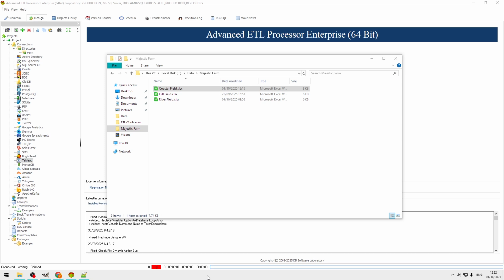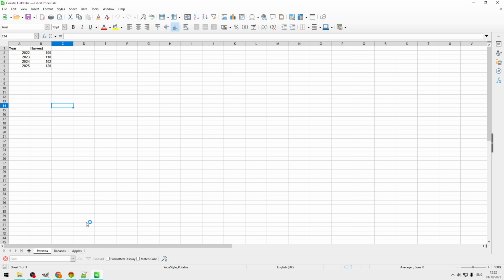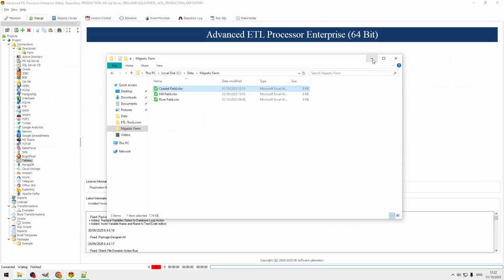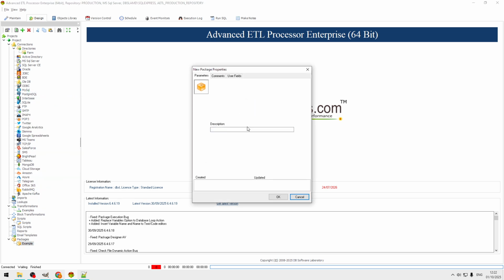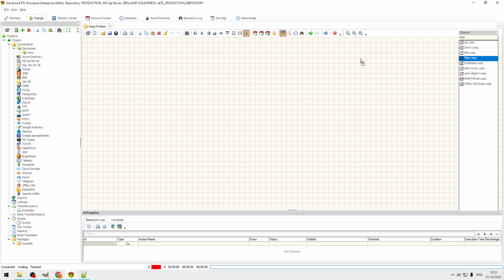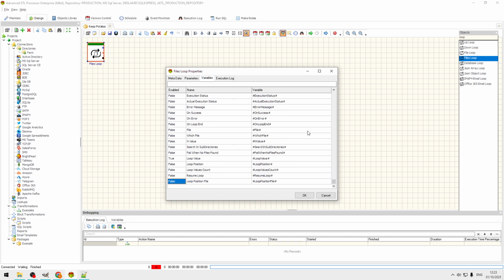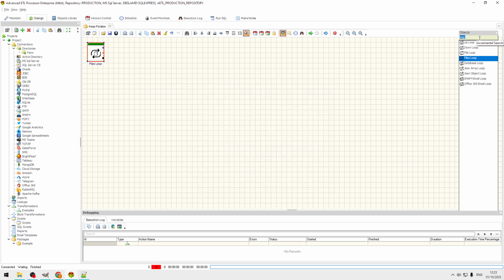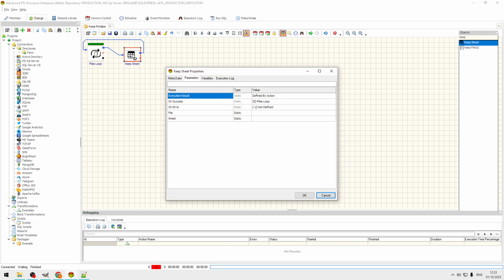Learn how to Delete All Sheets Except One | Advanced ETL Processor Tutorial 🎥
Learn how to automatically delete all sheets except one using *Advanced ETL Processor*. This ETL automation tool makes it easy to filter and preserve only the worksheets you need, while removing the rest—without coding or VBA.

In this tutorial, you’ll discover how to:

✅  Keep selected Excel sheet automatically
✅ Remove unwanted worksheets while preserving key ones
✅  Automate Excel workbook preparation with ETL workflows
✅ Save time and streamline reporting without manual edits

💡 Perfect for analysts, IT managers, and data engineers who want to clean up Excel files, prepare workbooks for reporting, or optimize data integration workflows.

📌 *Got questions?*
Ask them on our support forum!

🔗 *Related Actions*